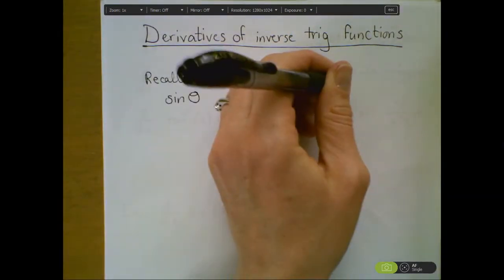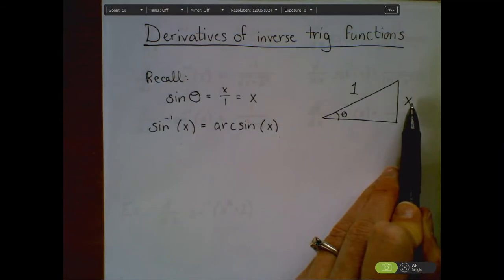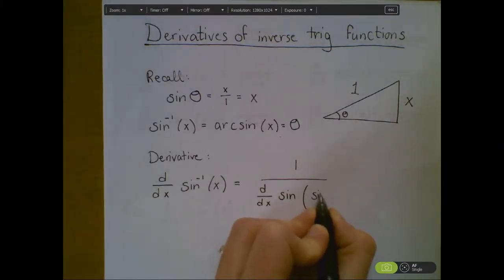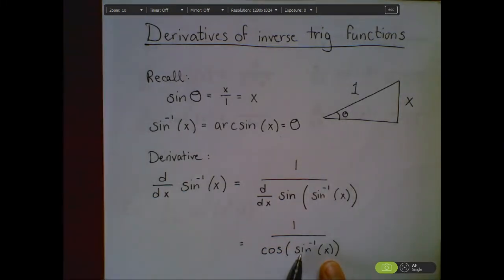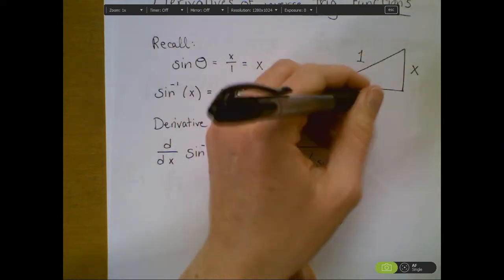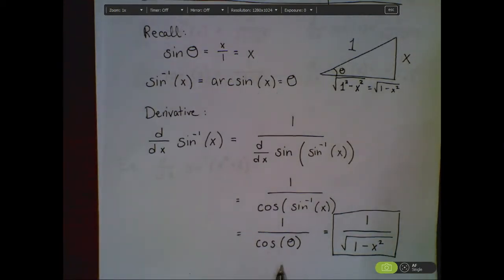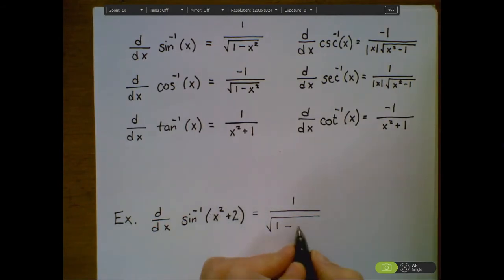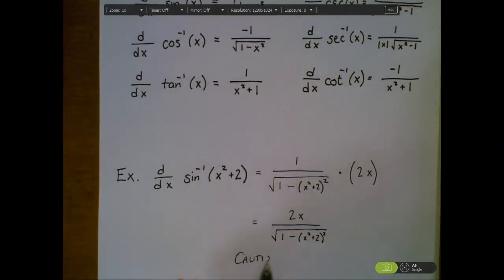3 8 Derivatives of inverse trig functions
Derivation of derivatives of inverse trig functions and an example